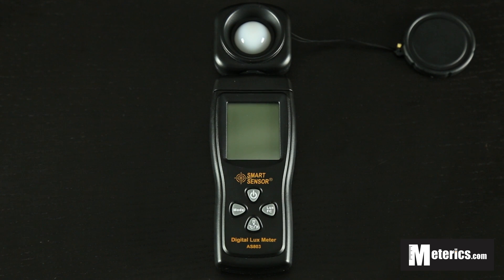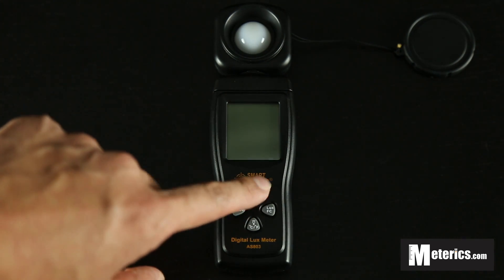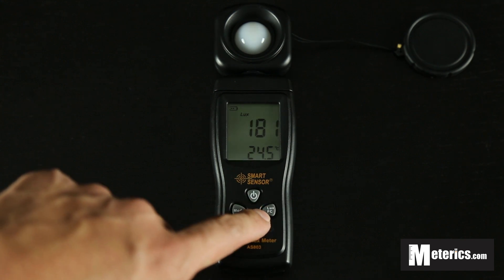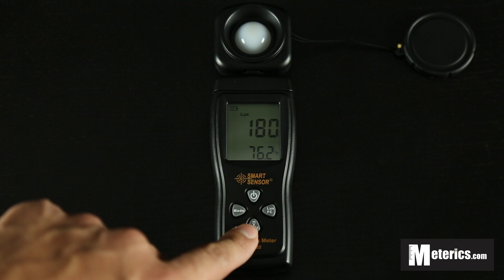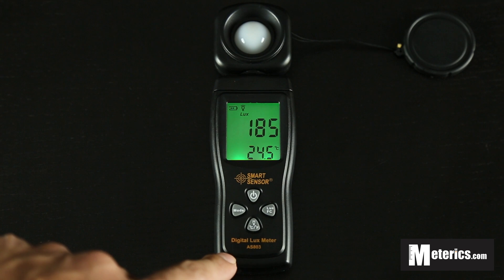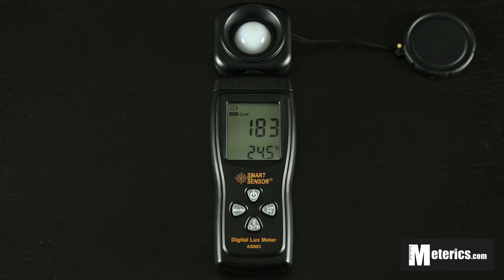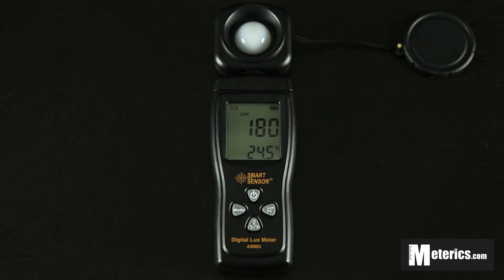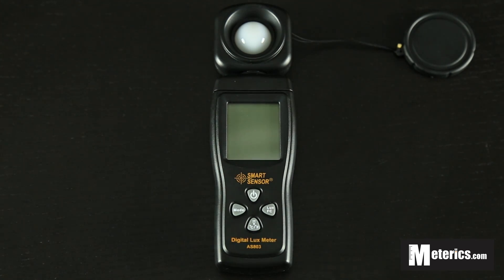Smart Sensor AS803 Digital Light Lux Meter Review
This is a review of the Smart Sensor AS803 digital light lux meter from Meterics.

Video Transcript:

Hi everyone, today I'm going to show you how to use this Digital Lux Meter, as you can see, this Digital Lux Meter is very small and compact. And before I start I would just like to point out that this sensor here on top is actually rotatable so you can actually measure light from any angle from where you're standing. So let's start, just press this ON button and instantly you will get readings. As you can see on the top is the Lux values, so the light and the bottom half actually is the temperature, so it actually comes with a built-in thermometer. Let's start with the first button here on the right, you see it says Lux and FC. This is basically the Unit Button for the light. So press that once, it will go from Lux to Fc, Fc standing for Foot Candles. And press that again you will go back to Lux. The second button here on the bottom is the Celsius and Fahrenheit button as you can see, you just press that once, it will jump from Celsius to Fahrenheit, press that again and it will go back to Celsius. Also this button is the Back Light so as you can see, this meter has a pretty small screen already. But if you're measuring during night time or in darker areas, you just want to hold this button for a while and there you go, you get a very bright and green back light. Very, very practical and very, very useful. So just to turn that off, you want to hold that again and there you go. The last button actually serves three functions. So if you press it a first time, it is just a regular Hold Function, which means everything on the screen is going to freeze, so if the numbers or anything fluctuating it will just stop. If you press that a second time, you will go to the maximum, so the maximum function is basically anything above this current reading, is going to show, so basically going to show the maximum reading in real time. Same thing if you press it a third times, it will go to minimum, so what minimum does is basically opposite to maximum, it's going to show anything below this current number in real time. So press that a fourth time and you're back to normal. So to basically to turn it off if you're done, just hold this power button for 2 seconds and you're good to go. Thank you very much.